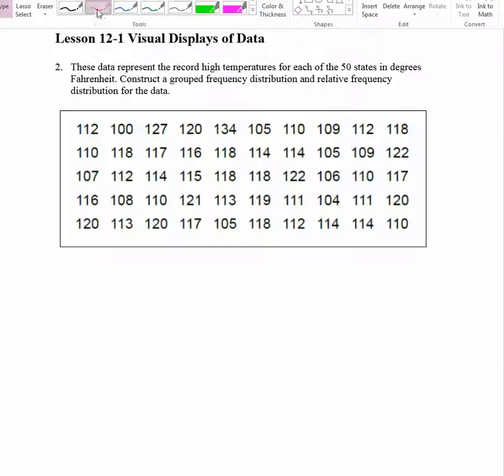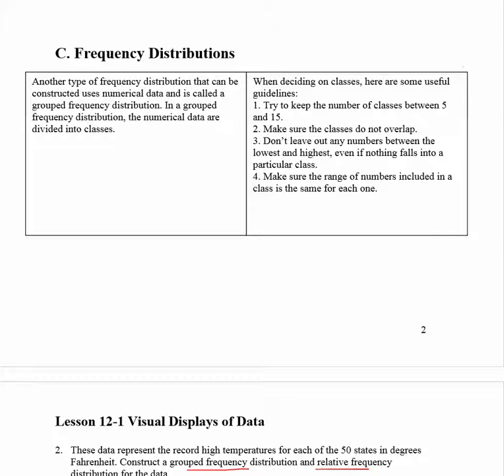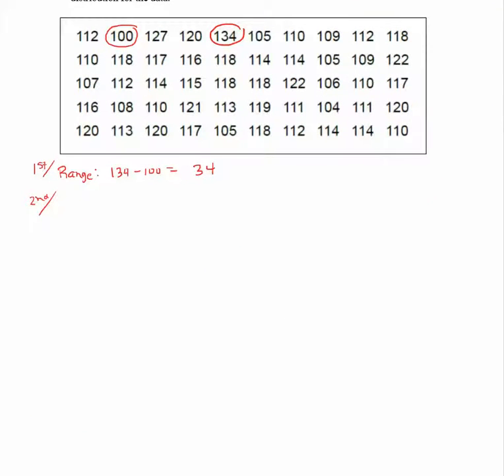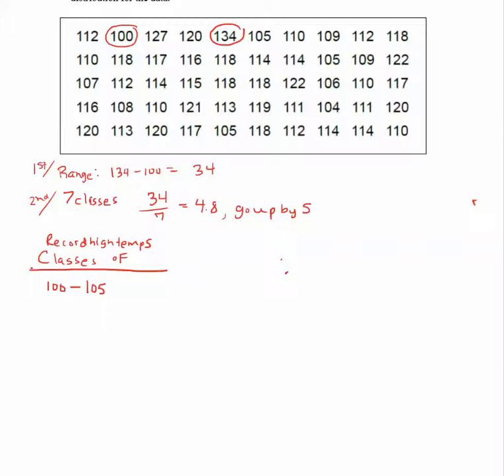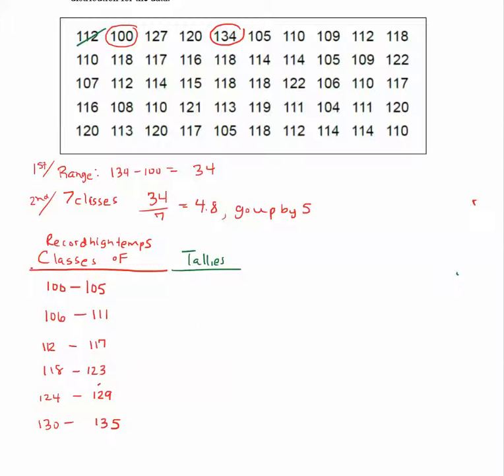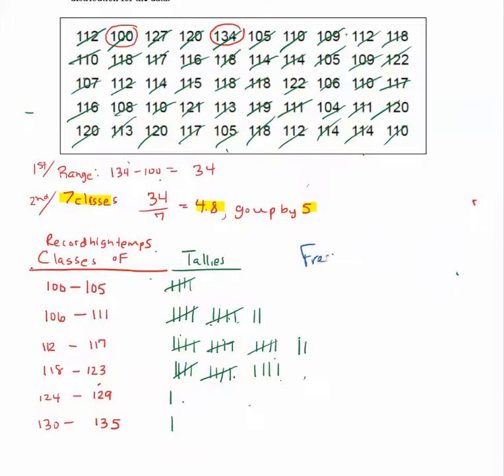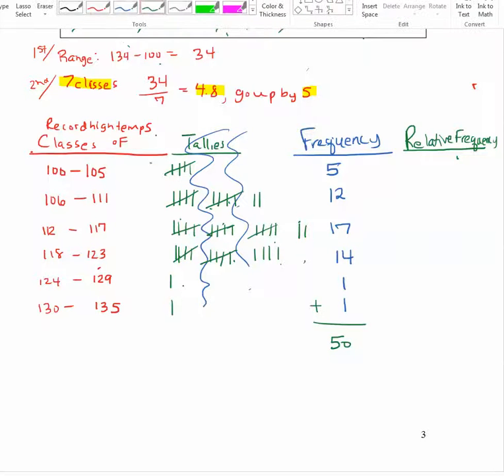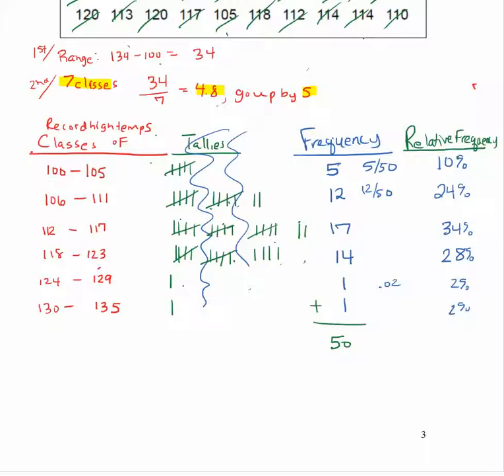Create a Frequency Distribution and a Relative Frequency Distribution